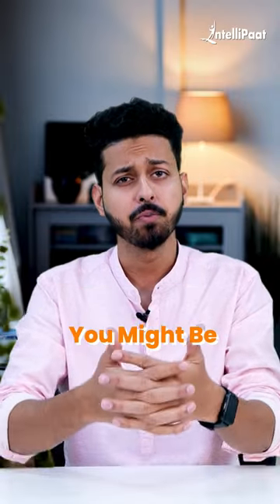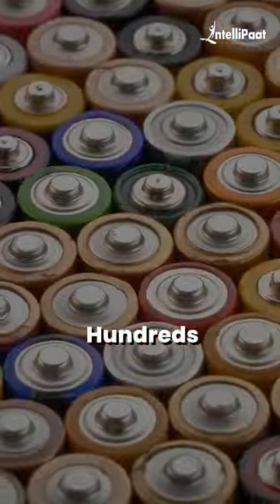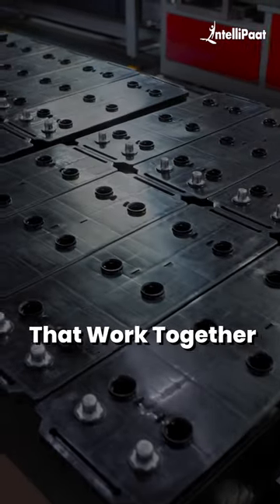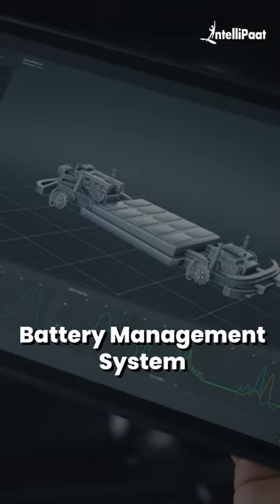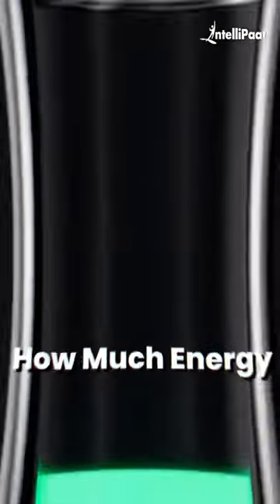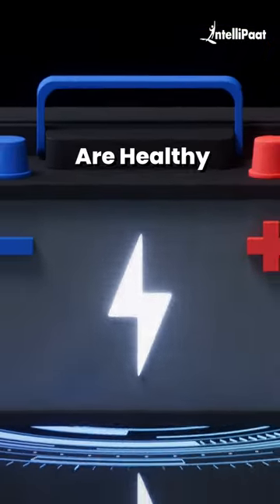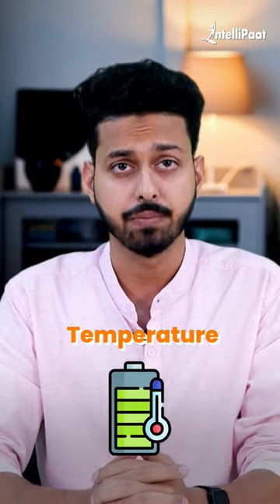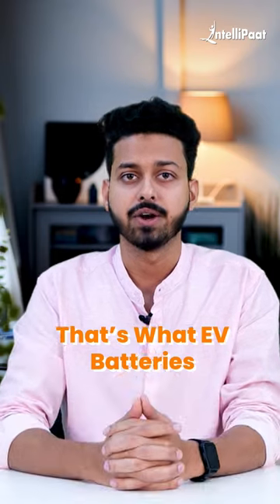How Do Electric Batteries Work | Electric Vehicles Battery | Intellipaat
🔥Enroll for the Advanced Certificate Program in Electric Vehicle & Get Yourself Job Ready

In this video on 'How Do Electric Batteries Work,' we will discuss How Electric Vehicles Battery  Electric Vehicles Batteries work. We will also discuss the different types of batteries used in electric vehicles and their advantages.

✅ How do electric vehicle batteries work?
The battery pack in an EV sends electricity to a controller that runs the car's electric motor or motors. Think of the battery as a device that stores chemical energy and converts it into electricity. Inside, the battery is made up of electrochemical cells and each cell has two half-cells that are called electrodes.

✅ What is the working principle of a battery?
Essentials. A battery is a device that stores chemical energy and converts it to electrical energy. The chemical reactions in a battery involve the flow of electrons from one material (electrode) to another, through an external circuit. The flow of electrons provides an electric current that can be used to do work.

✅ What are the basics of electric batteries?
A battery converts energy stored in the chemical bonds of a material into electrical energy via a set of oxidation/reduction (commonly abbreviated to redox) reactions. Redox reactions are chemical reactions in which an electron is either required or produced by the chemical reaction.